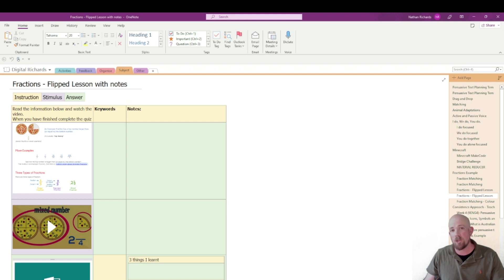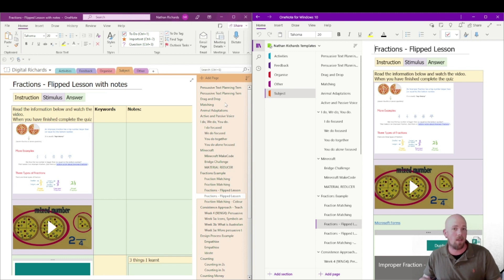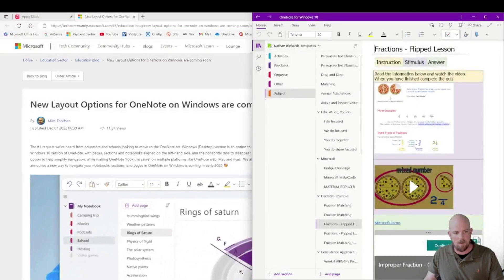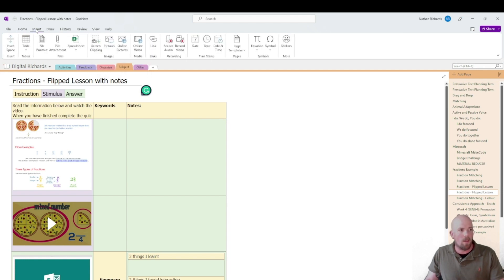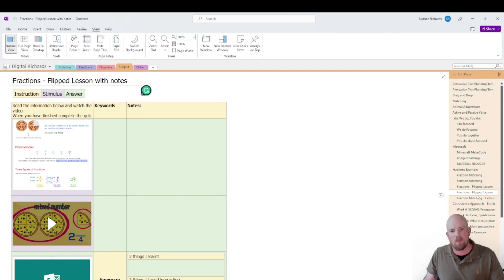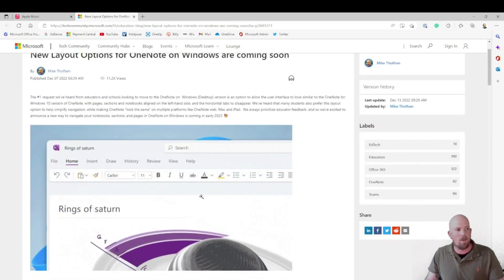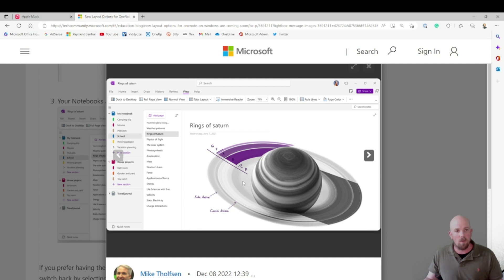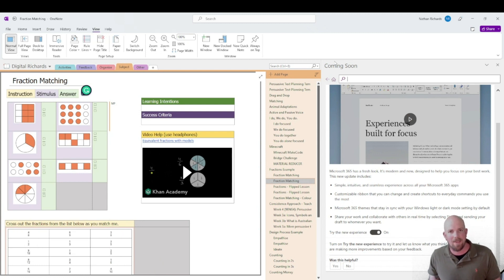Start Switching to the NEW OneNote - Everything OneNote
Start to switch to the new version of OneNote if you are on a Windows device. In this video, Nathan Richards will take you through how to turn on some of the new modern UI in preparation for the new look OneNote App.